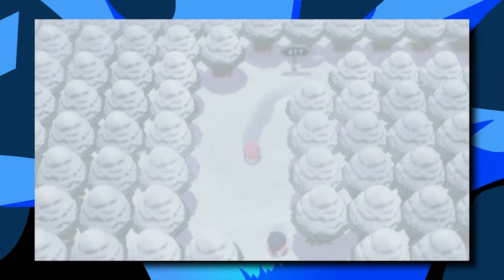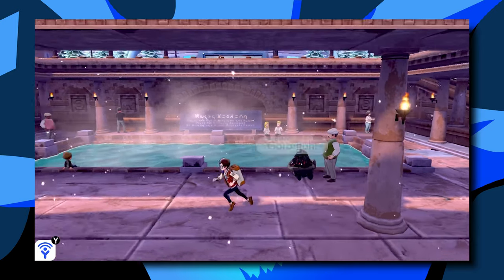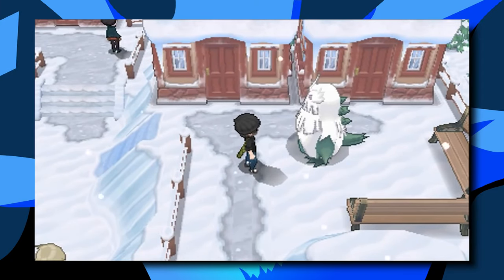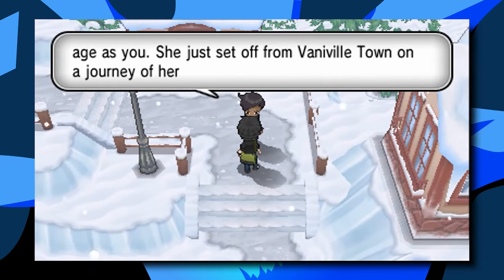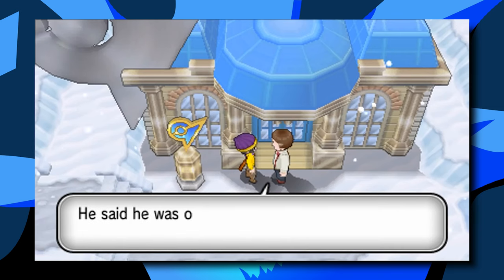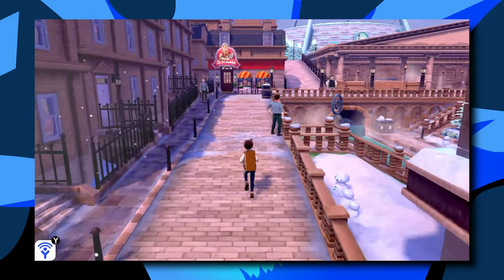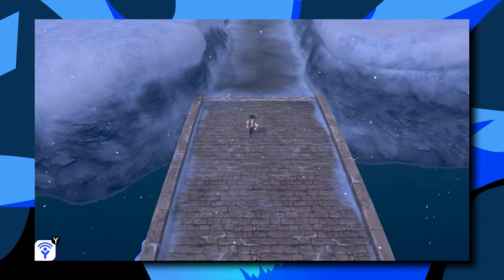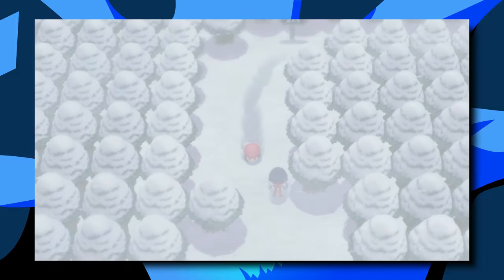The BEST Winter Locations in the Pokémon World!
Now that it's winter, I wanted to count down some of my favorite snowy locations in the Pokémon world! Let's discuss it.

B/G: Emerald Battle Frontier Theme, X/Y Jubilife City Theme, Sw/Sh Circhester Theme, Sw/Sh Freezington Theme, HG/SS Ruins of Alph Theme